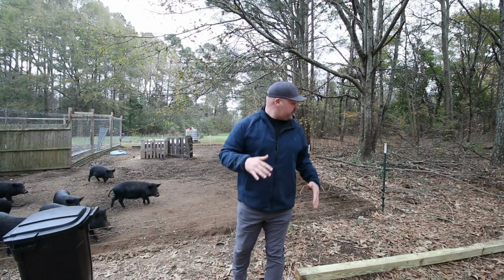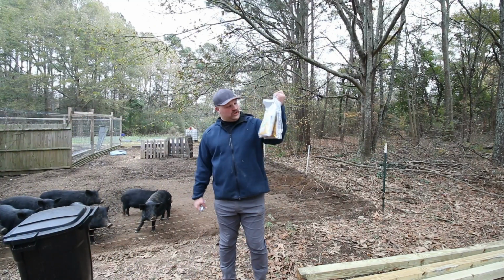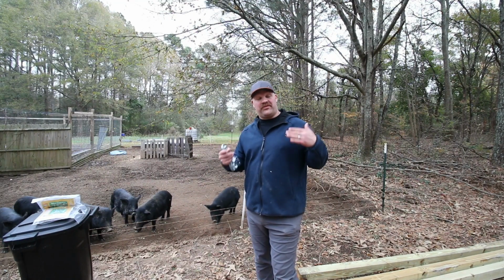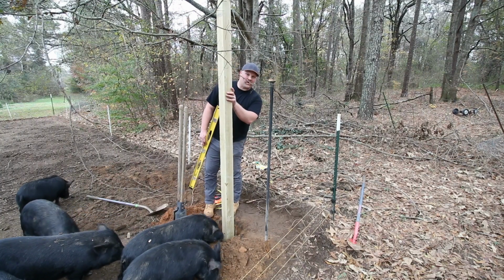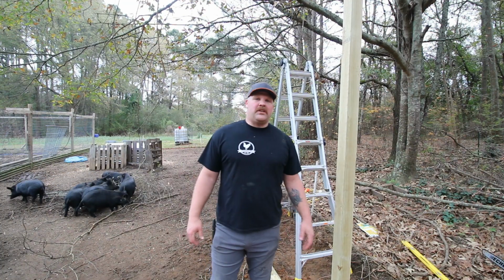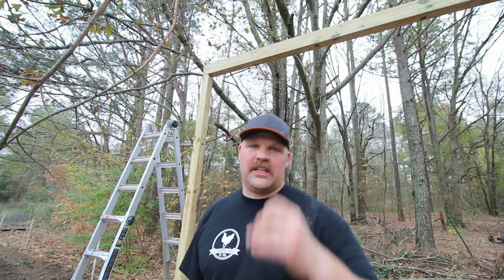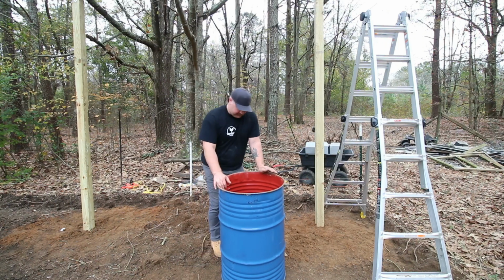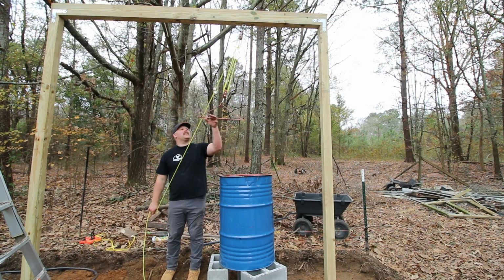Animal Butchering Station - Piglet to Plate Part 1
Don't have a way to butcher your game or livestock?? Well follow along as Jason shows you how he built a very simple animal butchering station!

Our handcrafted goat milk soaps and custom T shirts are available on Etsy

You can also keep tabs on what's happening at Cattywampus Acres by following us on Instagram @cattywampus.acres47

We appreciate ya'll and will continue to put out a new video each week!!

If you would like to financially support our channel and farm, you can shop through our Amazon affiliate link, which will earn us a small commission at no additional cost to you here:
Ryobi Tools
Canon 70D
Carhartt Hat